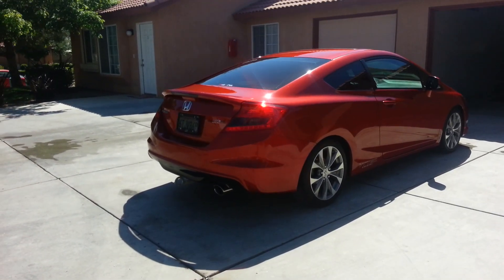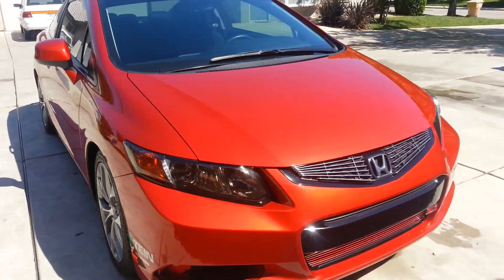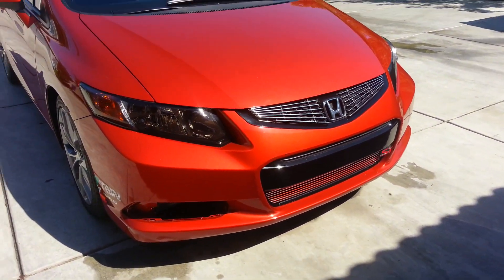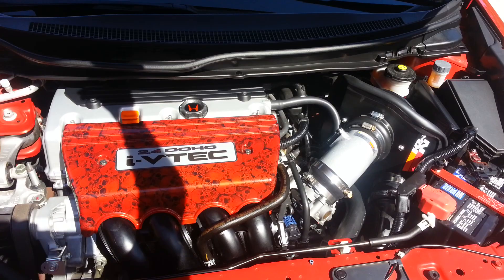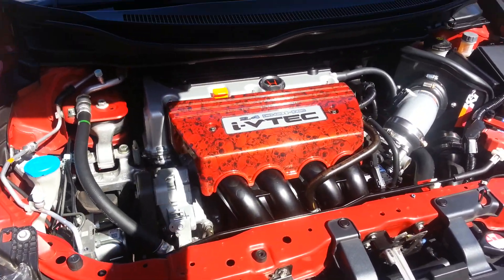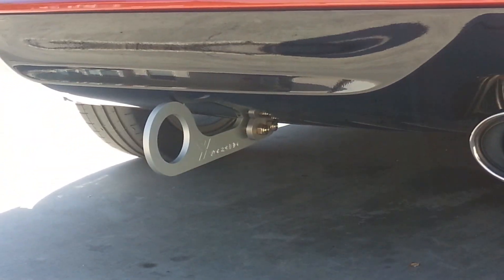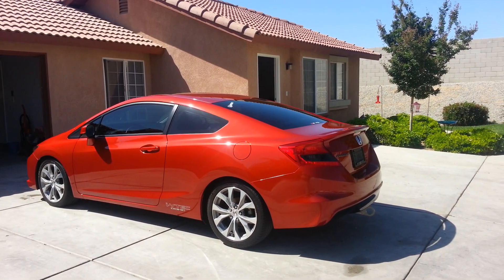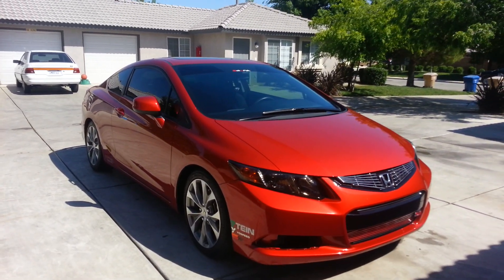2012 Civic Si Tein S-Tech Springs, K&N Intake , Hydro Dip, Tinted lights etc.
2012 civic si Tein Springs 1.5 drop lowering springs. 2012 Civic Si Tein Springs, K&N Intake, hydro dipped engine cover, tinted lights. & yospeed parts. More to come.